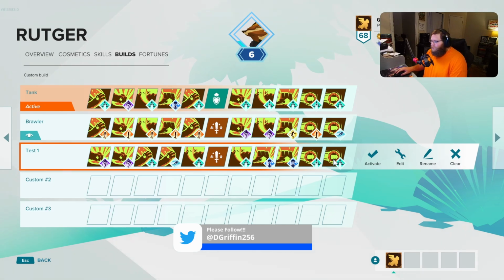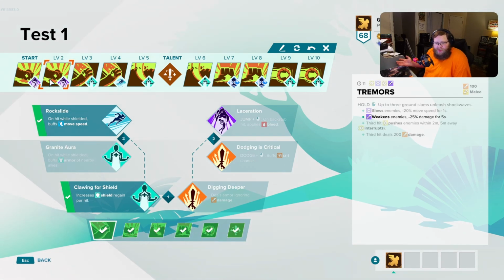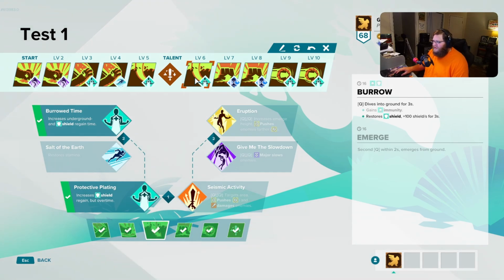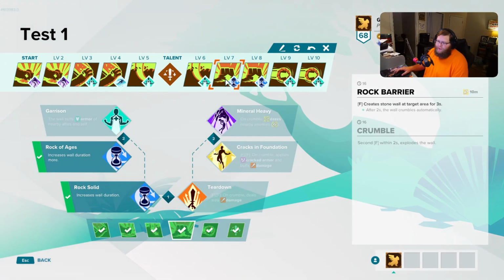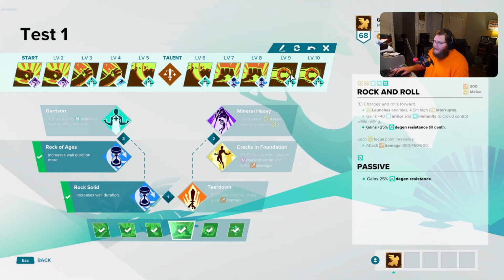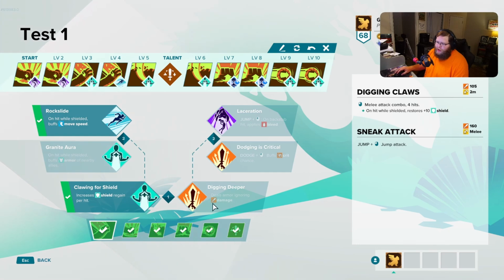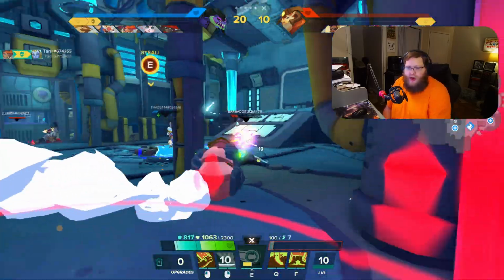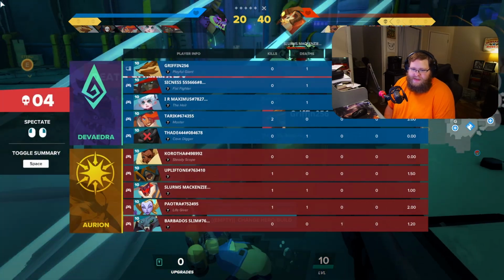The *BEST* Tank in Gigantic??? - Gigantic Gameplay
=== ROCO BUG REPORT ===
➤ Report A Bug Here - shorturl.at/qyNO0

==PC SPECS===
➤ CPU - AMD Ryzen 9 5900X
➤ Cooler - CoolerMaster ML240L V2 240mm
➤ Storage - Western Digital 1TB Blue
➤ RAM - T-Force Delta 32GB DDR4/3200mhz
➤ Motherboard - Gigabyte X570 UD
➤ GPU - Gigabyte AMD Redeon RX 6800XT

➤ Mouse - Mad Catz R.A.T. 8+ ADV
➤ Monitor - MSI G281CQP
➤ Microphone - Elgato Wave 3
➤ Headset - Logitech G935
➤ Webcam - AVerMedia PW513
➤ Capture Card - Y&H Cam Link 4K
➤ Elgato Stream Deck XL
➤ Elgato Stream Deck Pedal